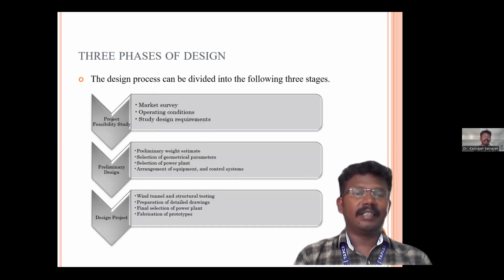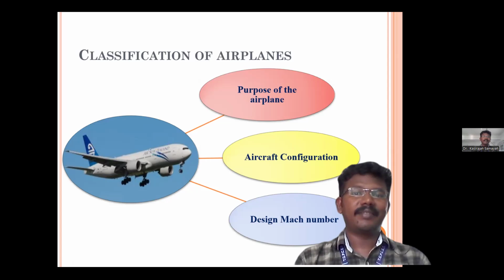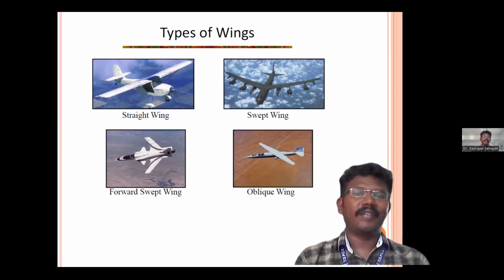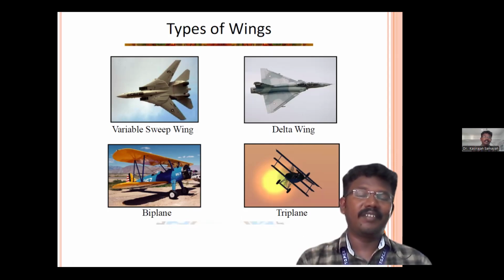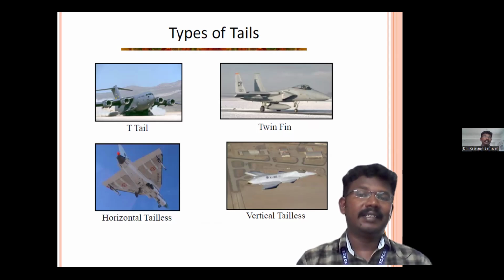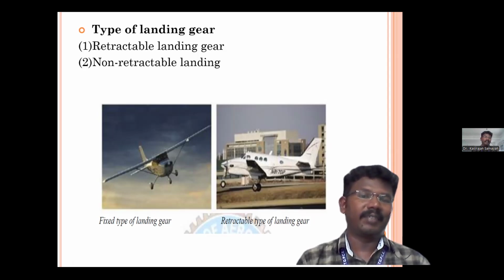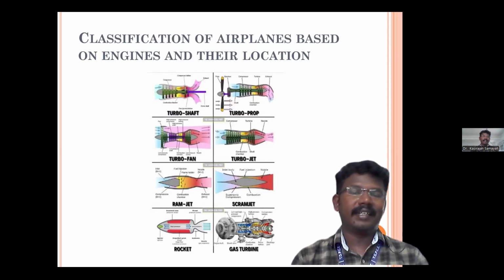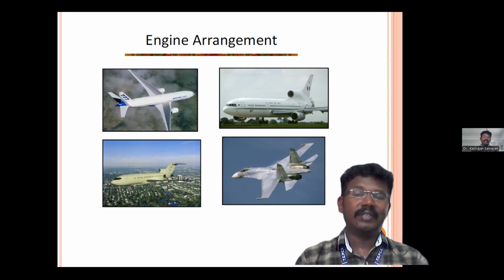Aircraft Design- Introduction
Unit 1- Design Phases